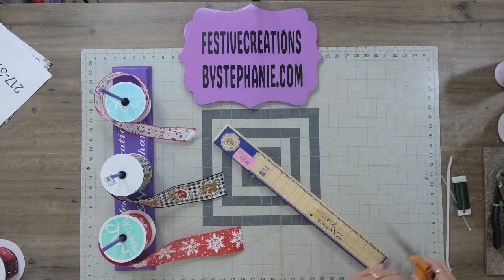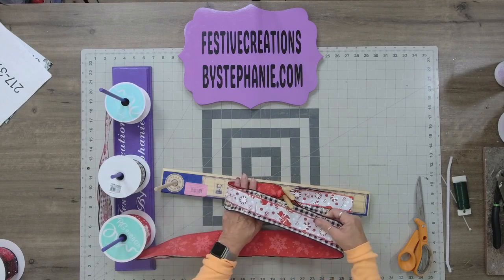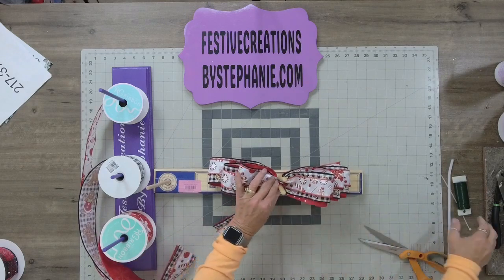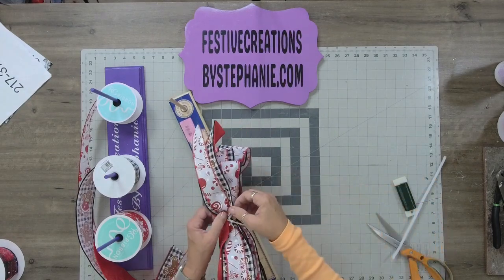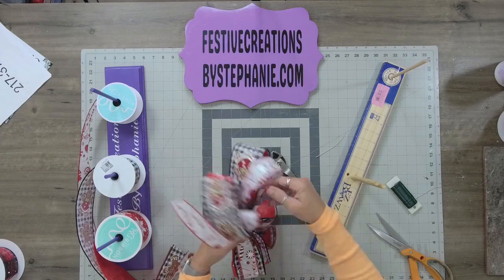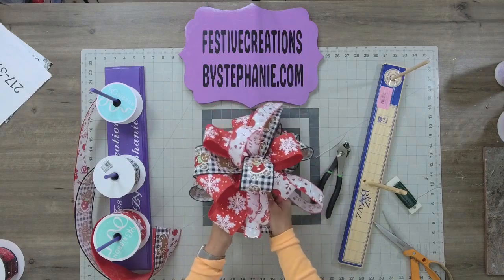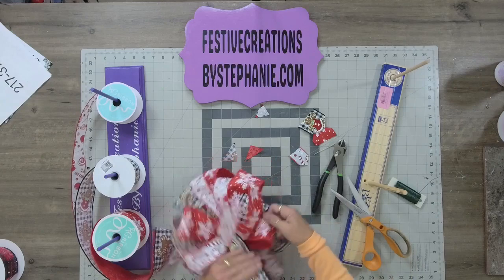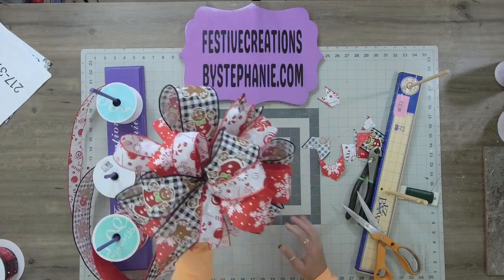Gingerbread Christmas 3 Ribbon Bow Tutorial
If you're looking for an easy bow to make this holiday season, have we got just the thing! This bow is simple yet wildly gorgeous and full. Attach this bow to your Christmas Tree, presents, fireplace, mailbox, or post. During this tutorial you will see me use the EZ bow-maker to accomplish this bow. This is just one of many styles of bows you can use with this bow-maker.